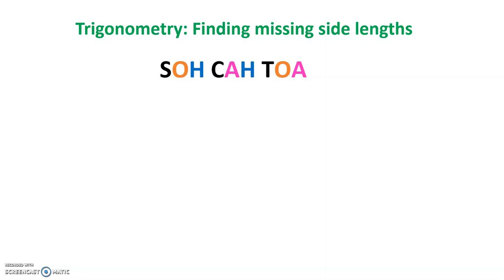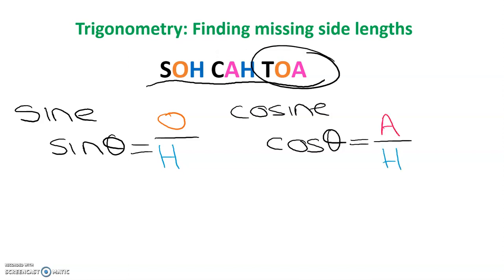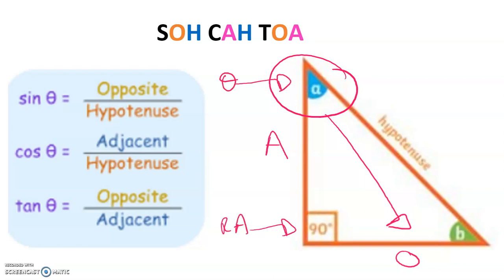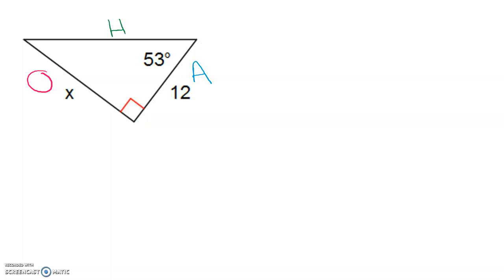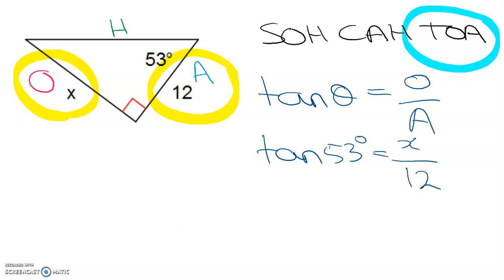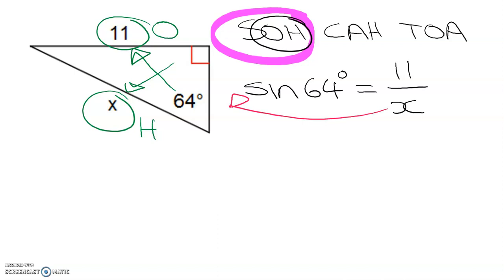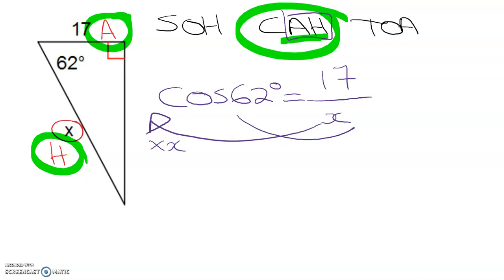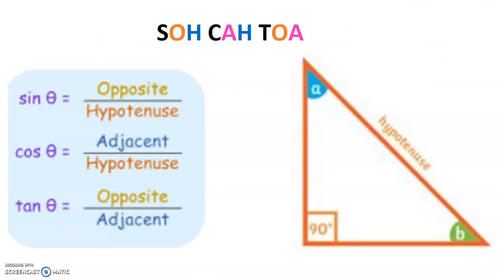Finding unknown side lengths using Trigonometry (SOH CAH TOA)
Using sine, cosine and tangent identities to determine unknown side lengths in a right angle triangle.